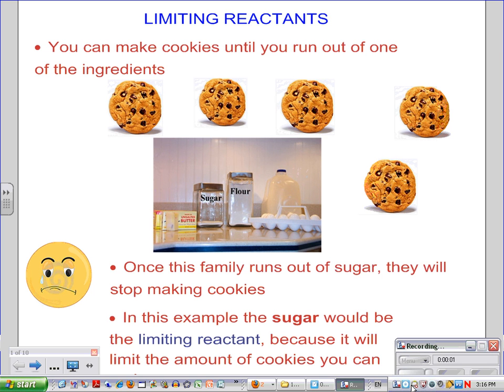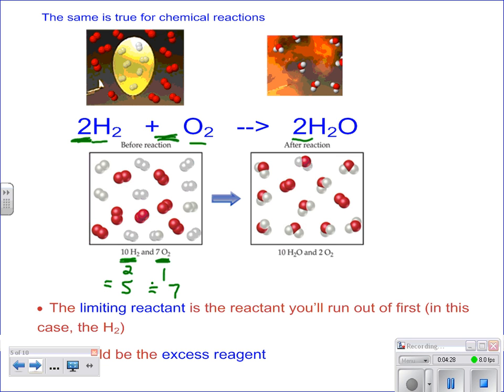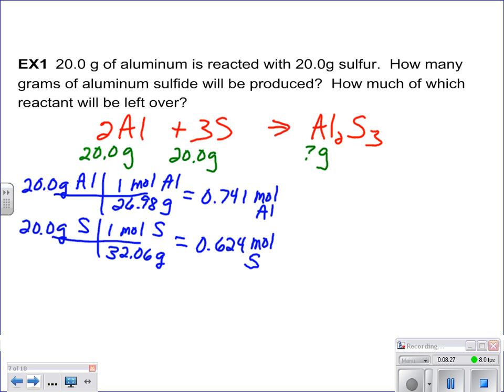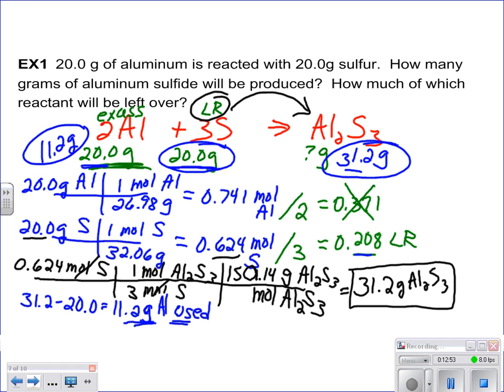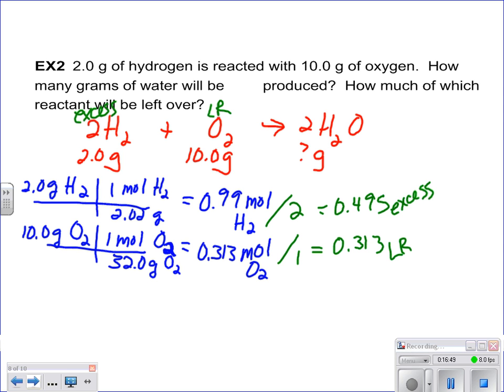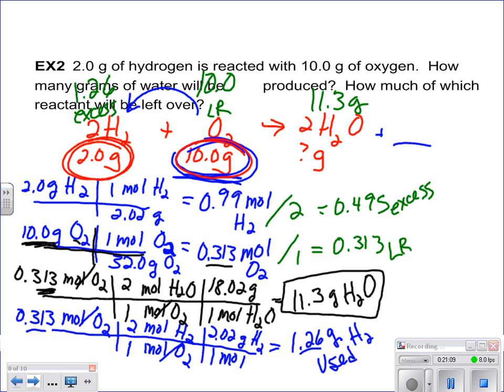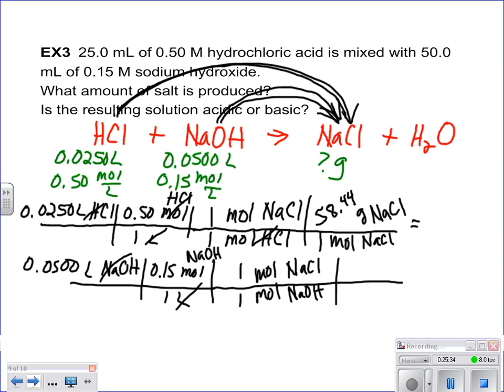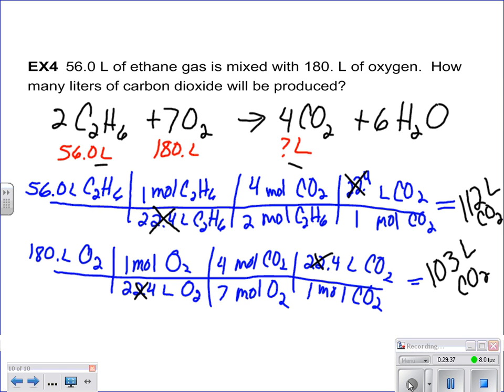03 Unit 11